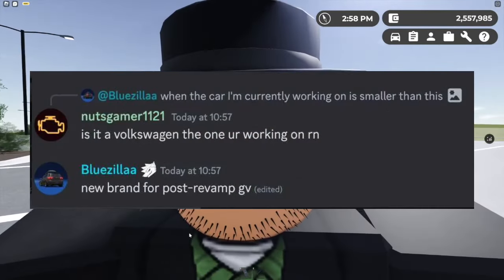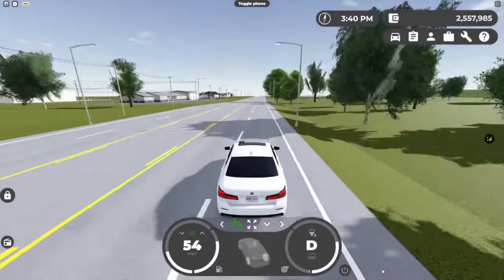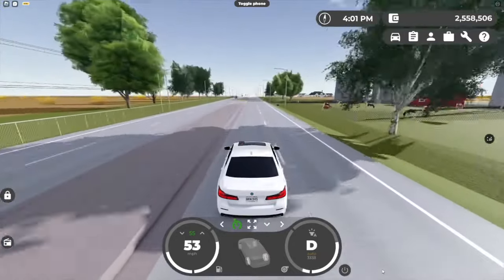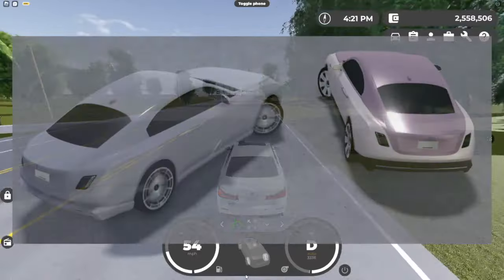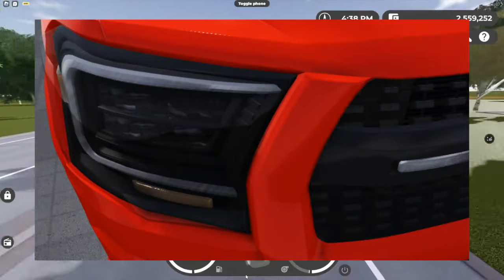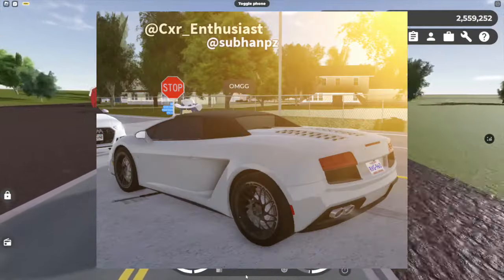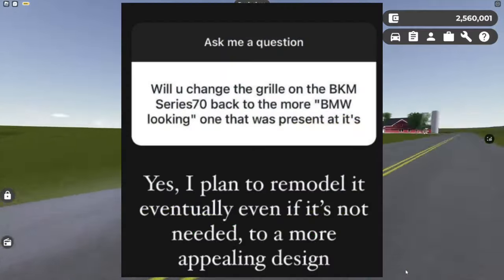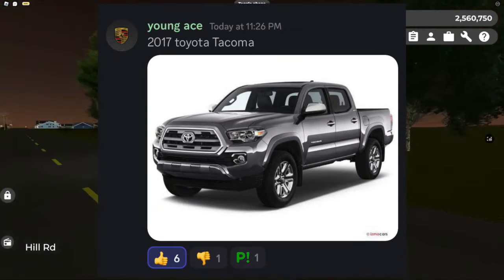GEO METRO in Greenville, TUNDRA REVEAL and more new Information! | Greenville Roblox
This video is a leaks and future updates video for Greenville Roblox.

Music Used in this Video:
Song: Good Days
Artist: LAKEY INSPIRED
License Type:  Standard License